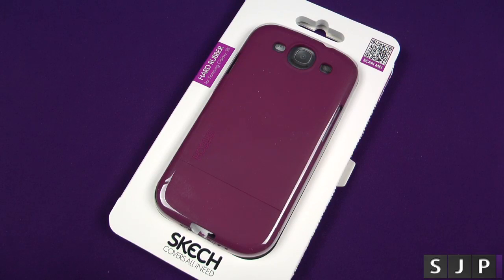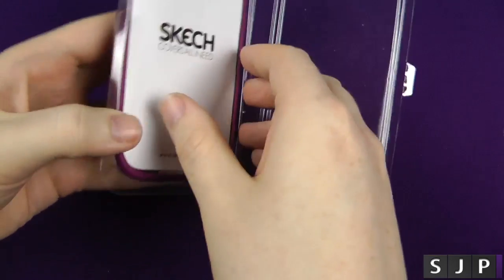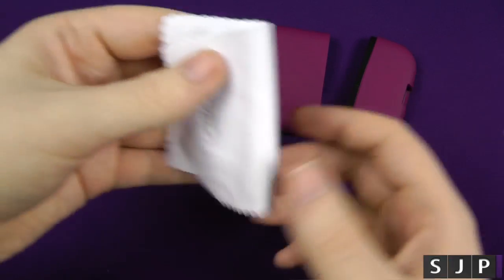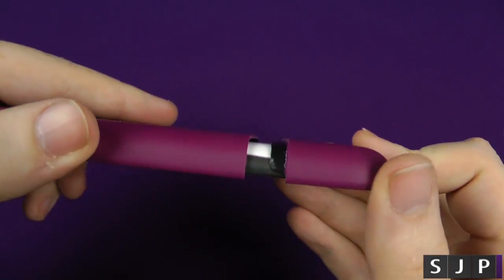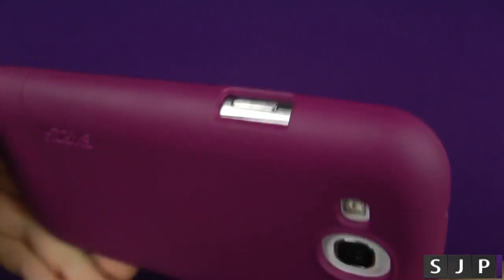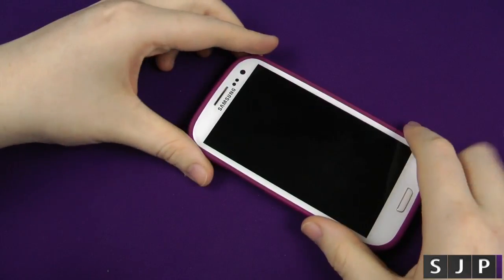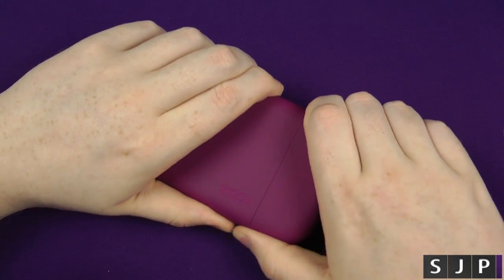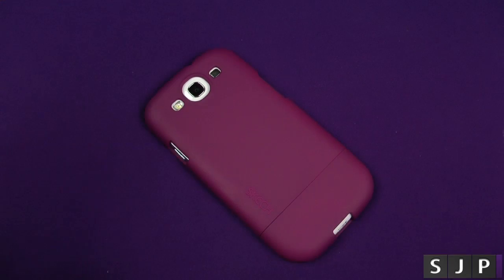Samsung Galaxy S3 SKECH Hard Rubber Case Review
Due to popular requests I have managed to get some more and DIFFERENT Samsung Galaxy S3 Cases in for review!

Pick up this SKECH case from from Amazon (UK)
Pick up SKECH items from from Amazon (US)